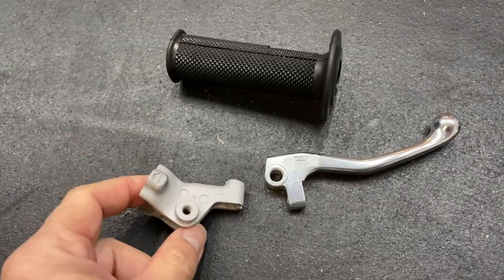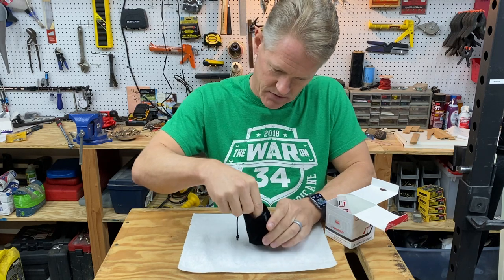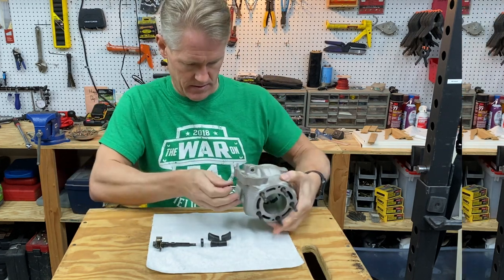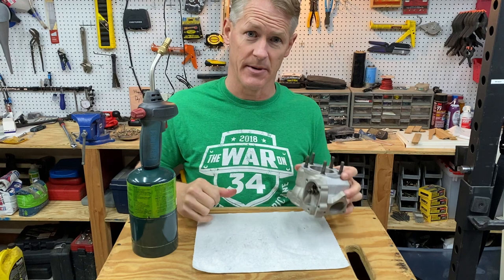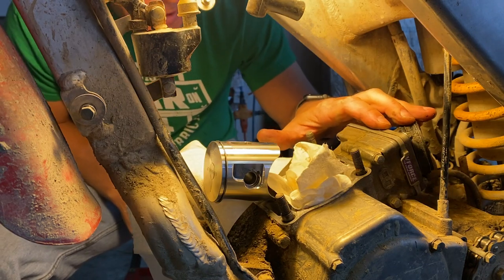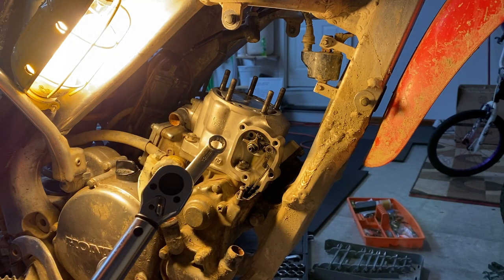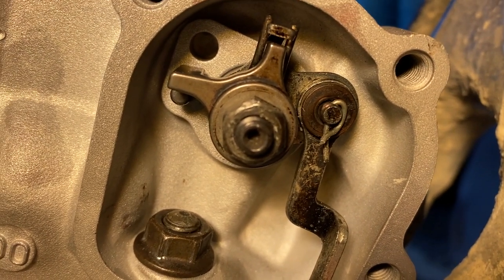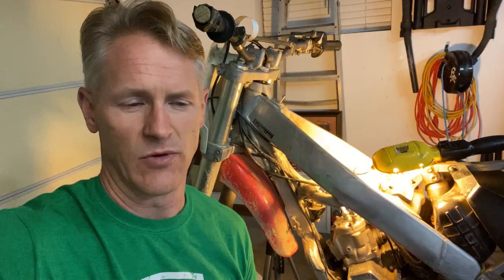We fire up the CR125 after the cylinder repair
The cylinder is back from the repair shop.  We install the repaired cylinder, new Wiseco Pro Lite piston and new head.  The bike starts, but it's making a sound that makes us uneasy.